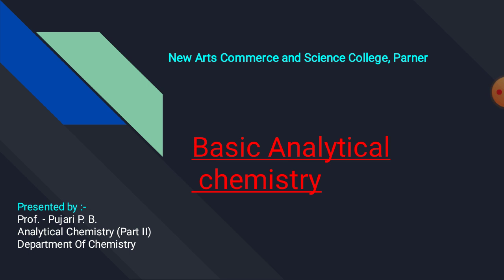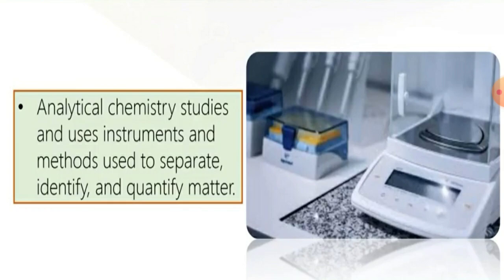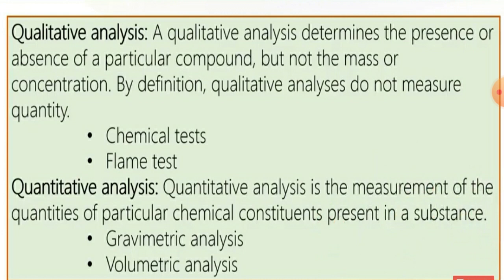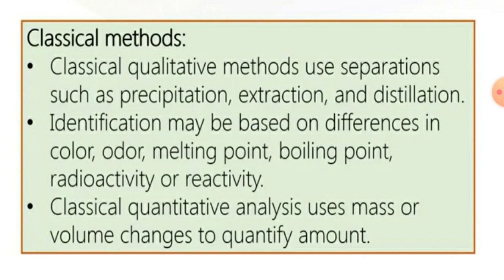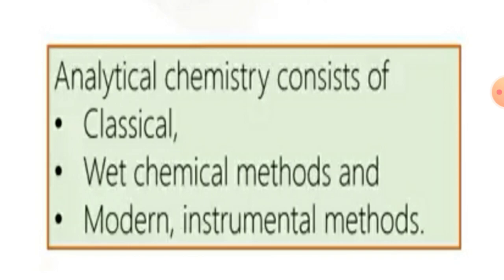Basic Analytical Chemistry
Topic is the basic analytical chemistry concepts